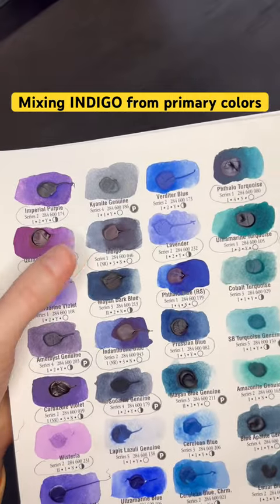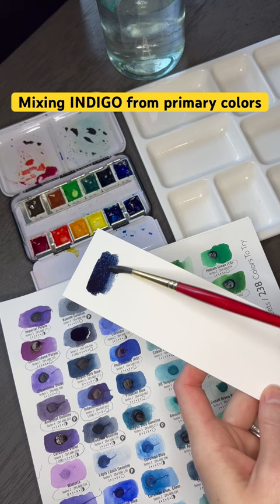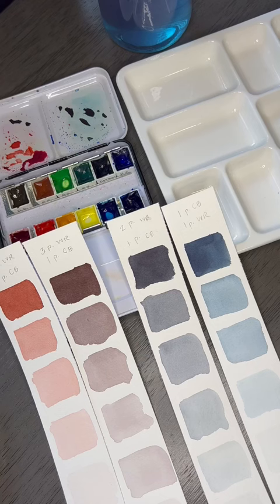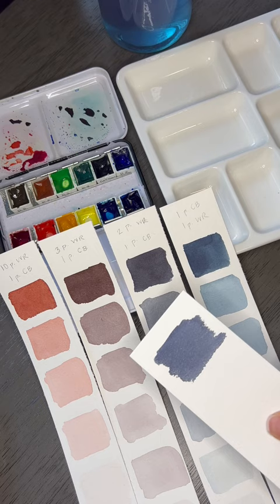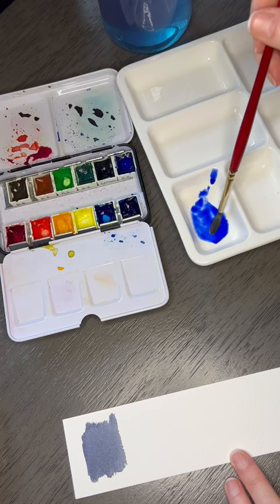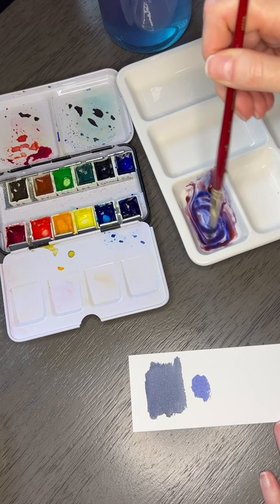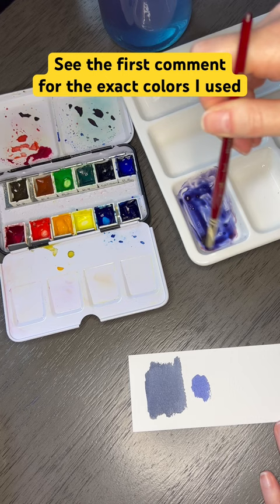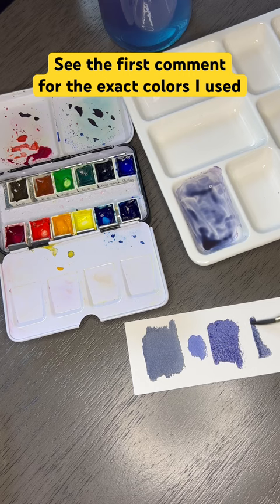Mixing Indigo from just primary colors